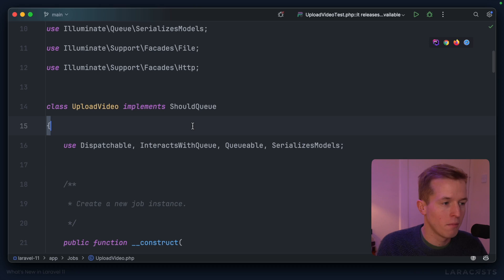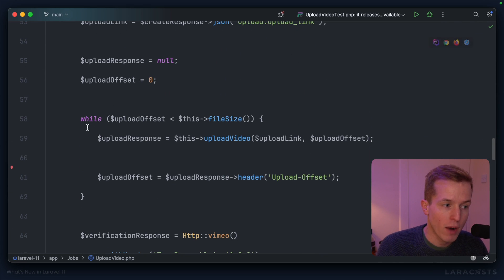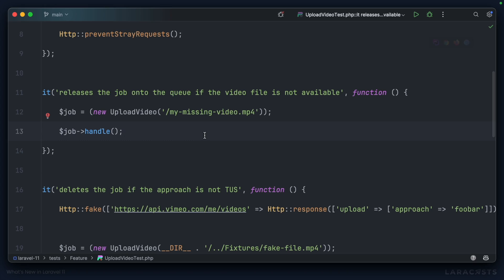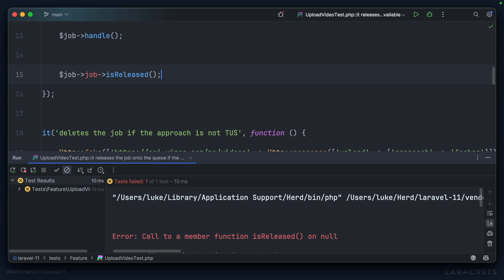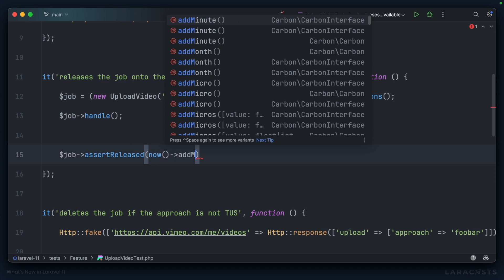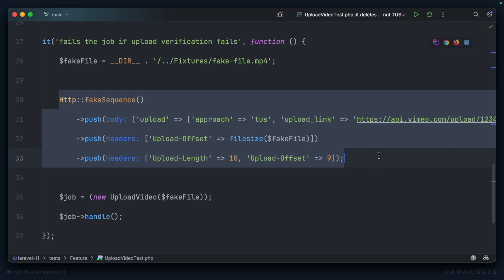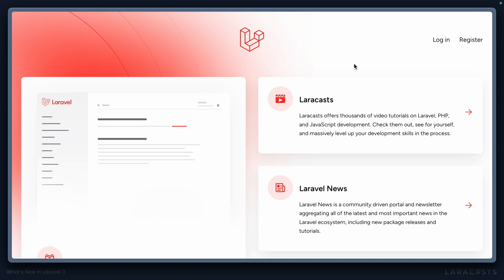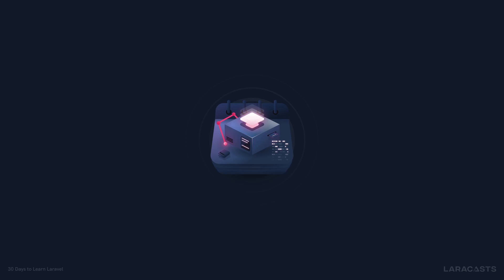What's New in Laravel 11, Ep 14 - Simple Tests for Complex Jobs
Have you ever wanted to test that a job has been marked as deleted, failed or released? Doing so has been a bit of hack in previous Laravel versions. A shiny withFakeQueueInteractions method makes that frustration a thing of the past. For our final episode, let's look at an example.